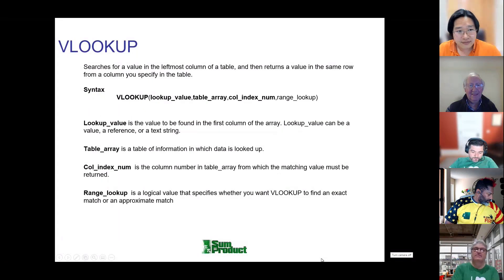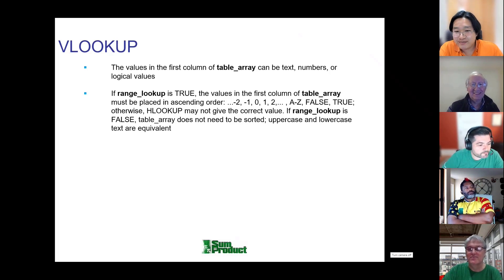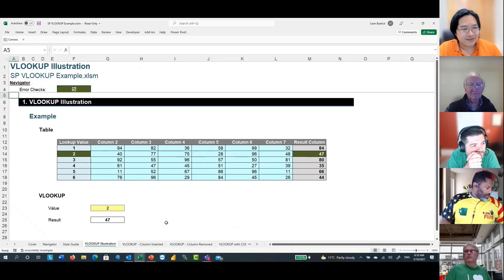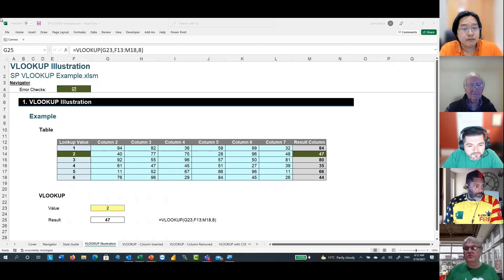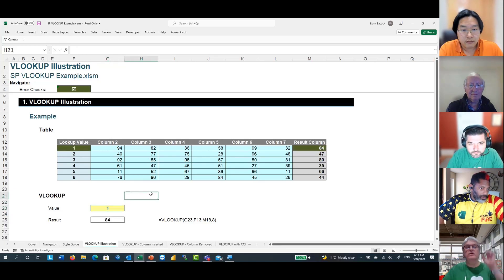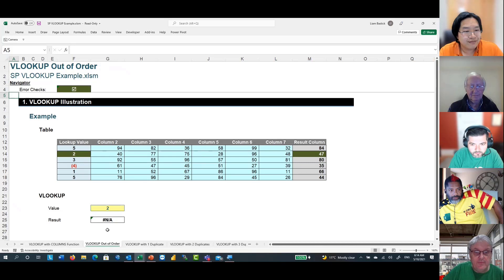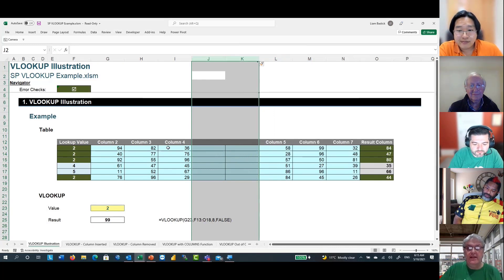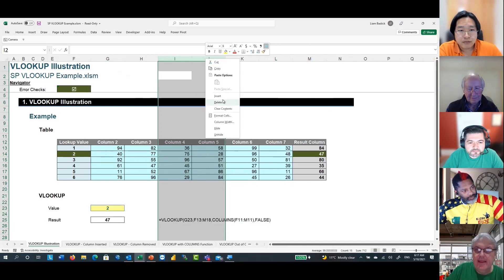01 Love It Or Loathe It? VLOOKUP - Panel discussion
Some think it’s the best thing since sliced bread, others hate it with a passion.  In this two-parter which tops and tails our event, join Charles Williams, Joe McDaid, Liam Bastick and Oz du Soleil (all facilitated by Tim Heng) who will discuss the pros and cons of this divisive function.  Never look at margarine in the same way again!